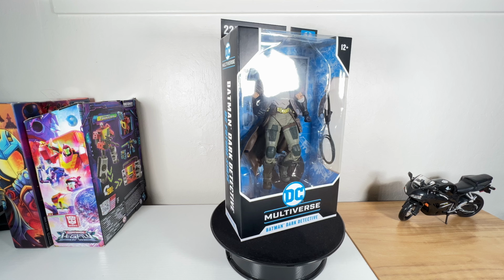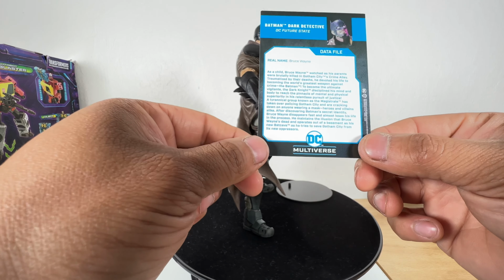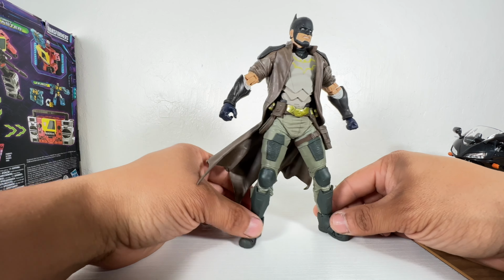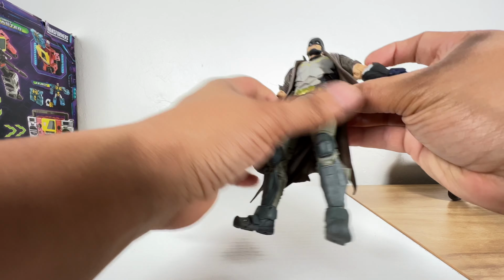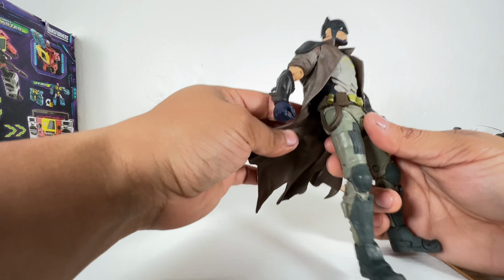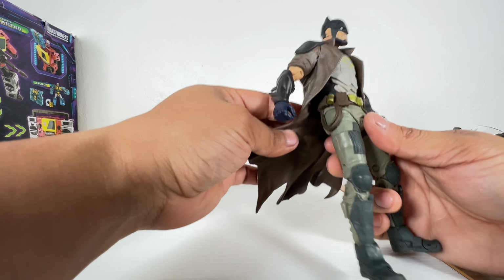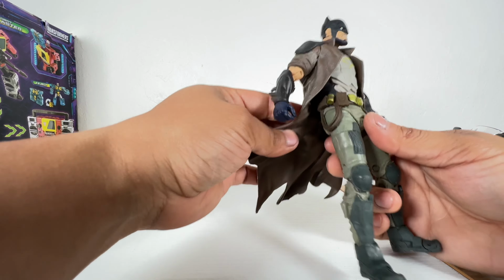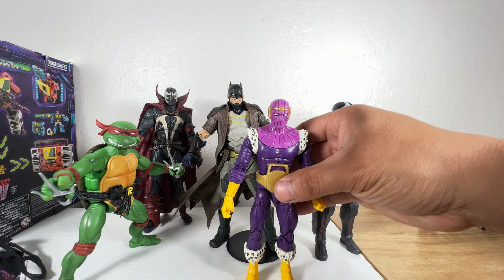McFarlane Dc Multiverse Future State : Dark Detective Review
Here’s a close look at the new dark detective figure

As a child, Bruce Wayne watched as his parents were brutally killed in Gotham City’s Crime Alley. Traumatized by their deaths, he devoted his life to becoming the world’s greatest weapon against crime—the Batman! To become the ultimate vigilante, the Dark Knight disciplined his mind and body to reach the pinnacle of mental and physical superiority in his relentless pursuit of justice!

A tyrannical group known as the Magistrate has taken over policing Gotham City and are cracking down on anyone wearing a mask—heroes and villains alike. After discovering Batman’s secret identity, Bruce Wayne disappears fast and almost loses his life in the process. He maintains the illusion that Bruce Wayne’s dead and operates out of a basement as his new Batcave as he tries to save Gotham City from its new oppressors.

I buy and sell occasionally trade as well